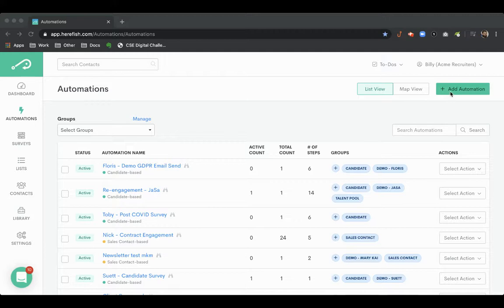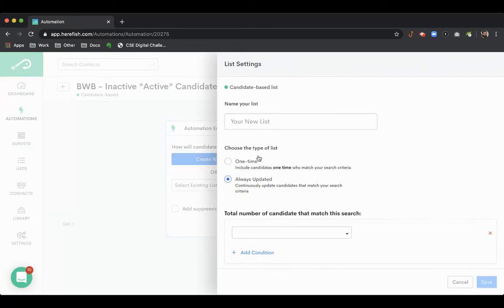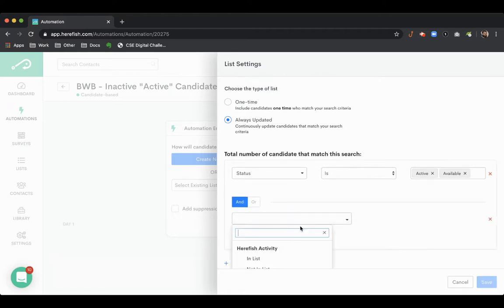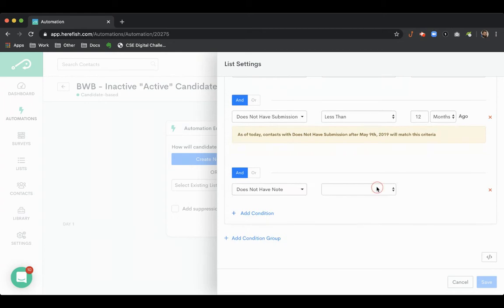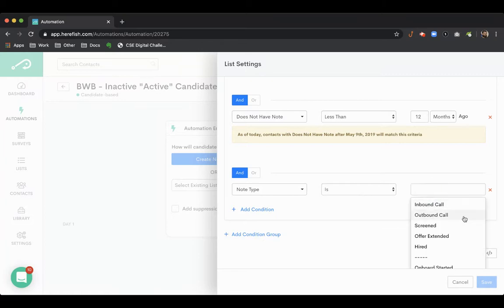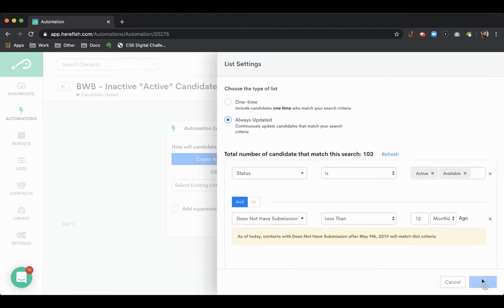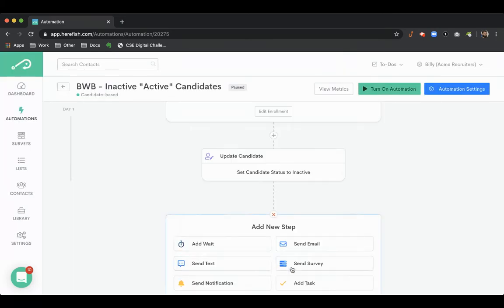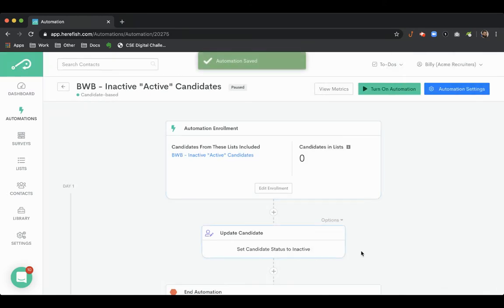👷‍♂️BWB - Inactive 'Active' Candidates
👷‍♂️ Build with Billy Series

❓ Do you know how many active candidates you have in your database?

❓ How many "active" candidates haven't been spoken to in 12+ months?

If you are like most staffing firms you have a good idea of how big your database is but you have no idea how many people you can actually successfully reach.

Create rules to find active status candidates that haven't been spoken to in X amount of time and automatically change their status to what they ought to be classified as.

💡Best Practice Tip

You can expand this usage to all candidate statuses and client contact statuses too!

I've seen clients set things up in which ALL candidate/client statuses change automatically depending upon activity or lack thereof!